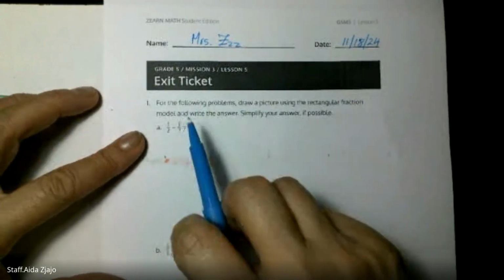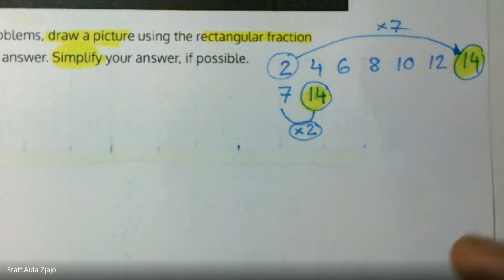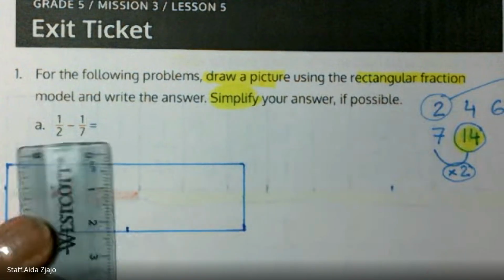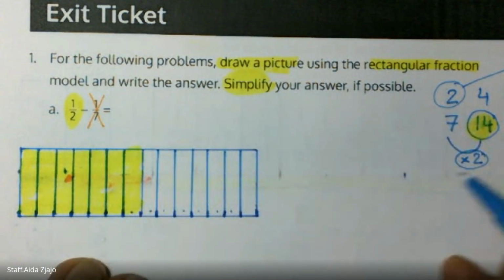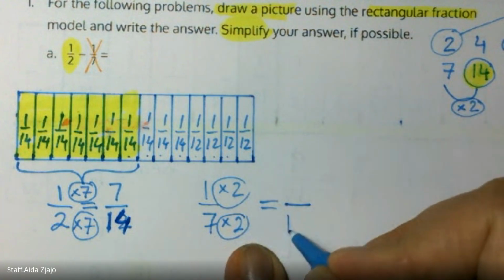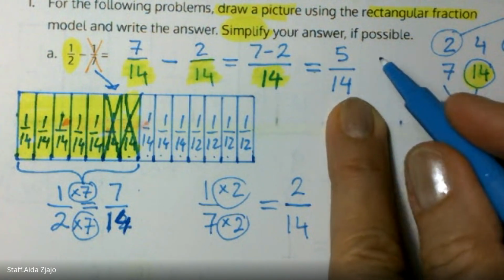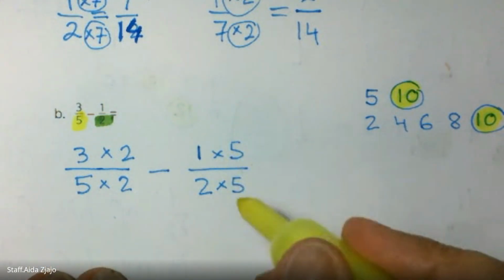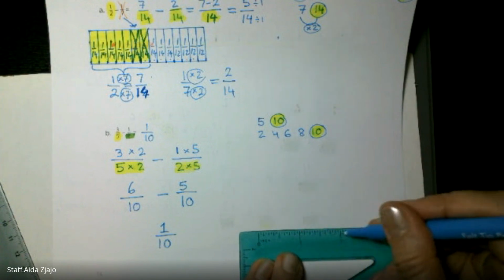(5M3L5 ET) 5th Mission3/Module3/Exit Ticket- Lesson 5 / ZEARN/Eureka/ Mrs.Zzz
5th Grade ZEARN / Eureka
Mission 3 / Module 3
Exit Ticket - Lesson 5